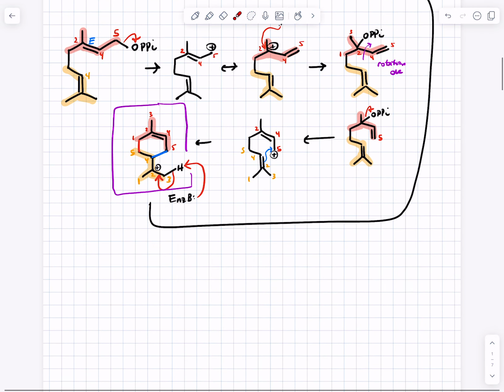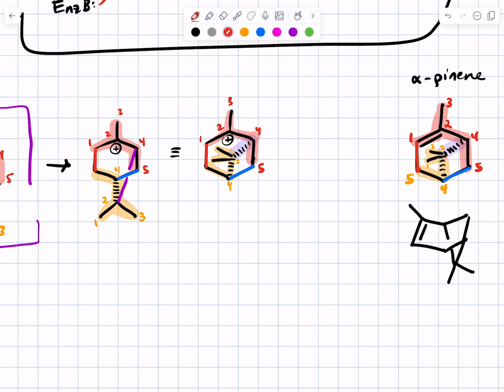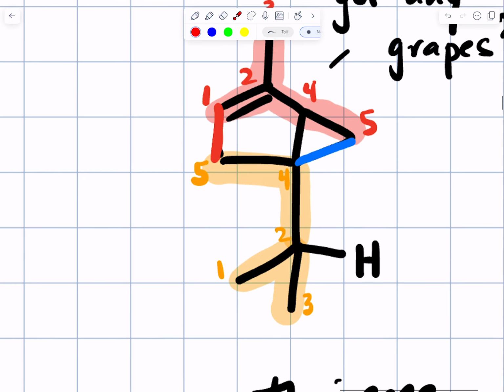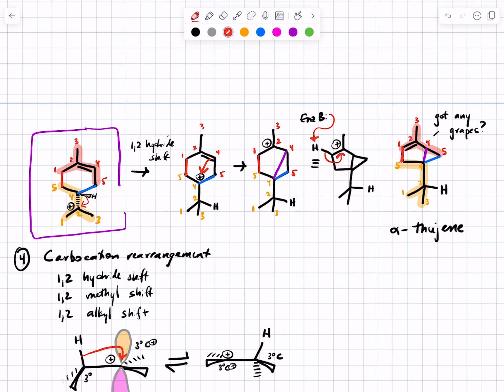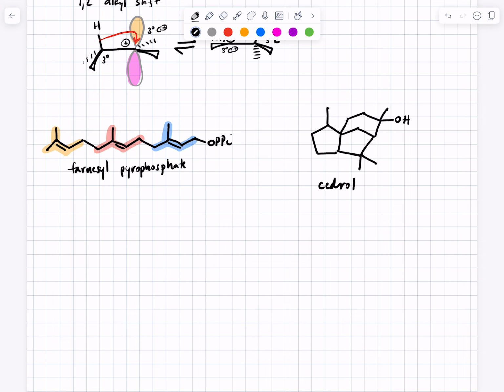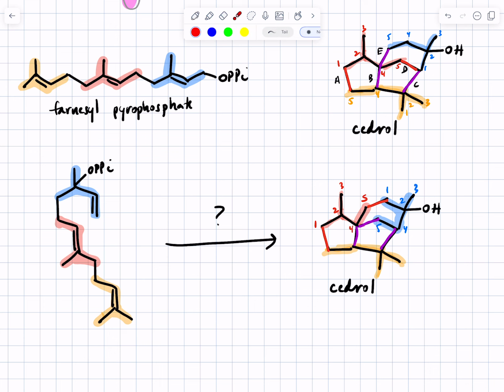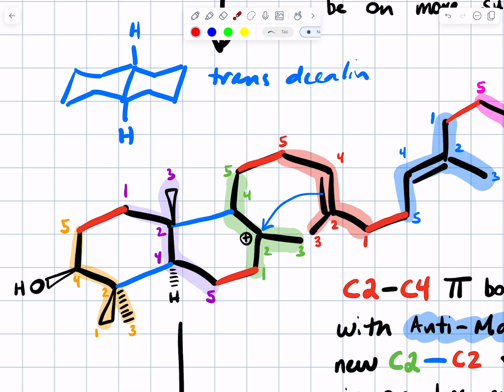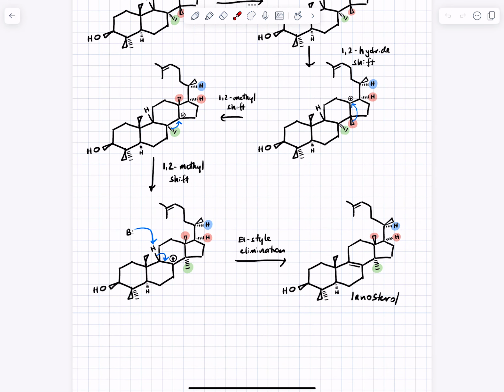W2025 352 L33 Chapter 25 Mar 28 10am